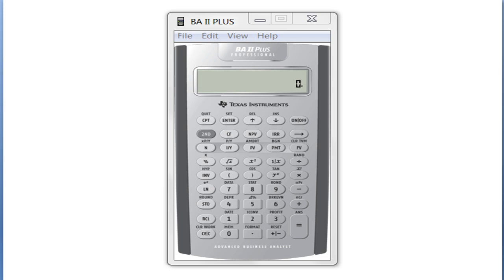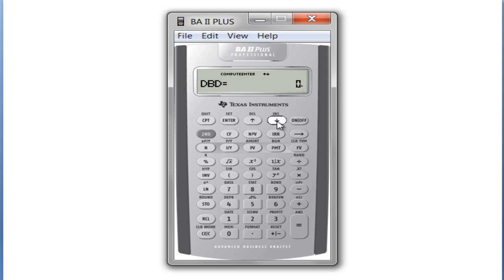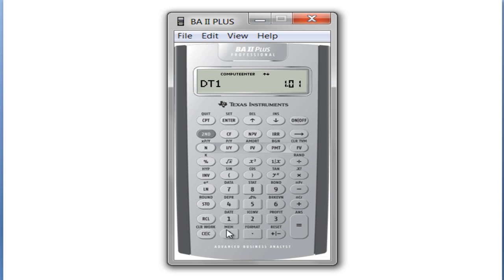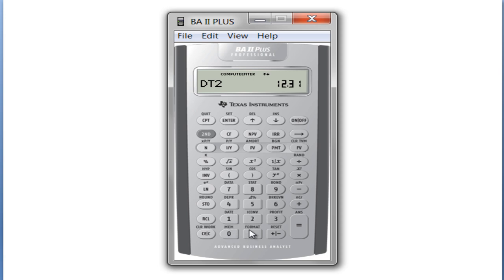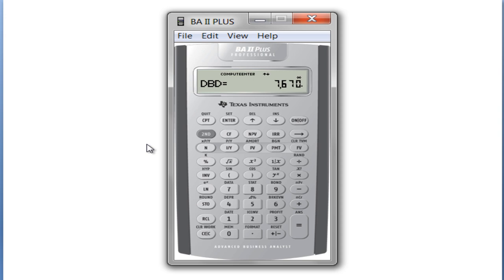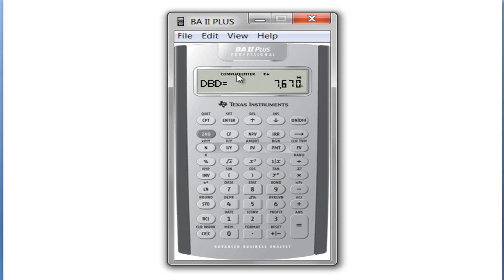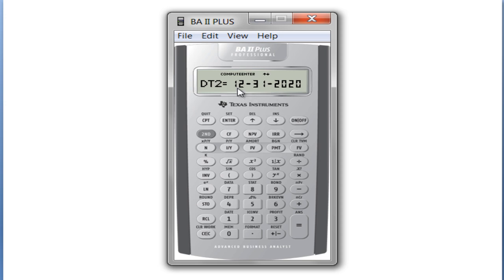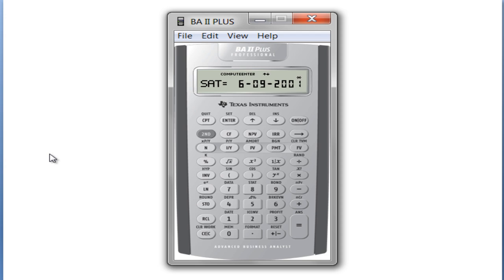Date Worksheet on TI BA II Plus Calculator